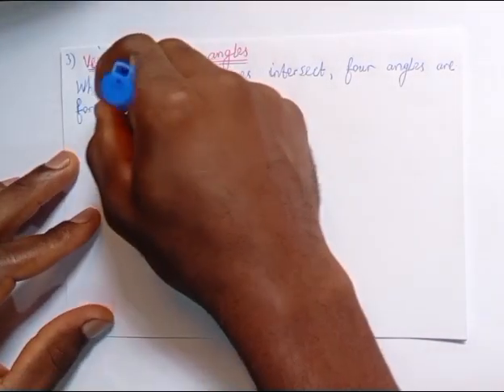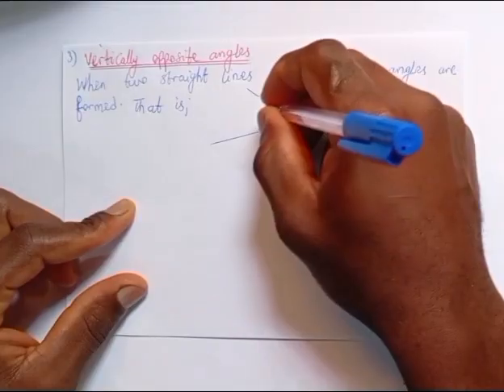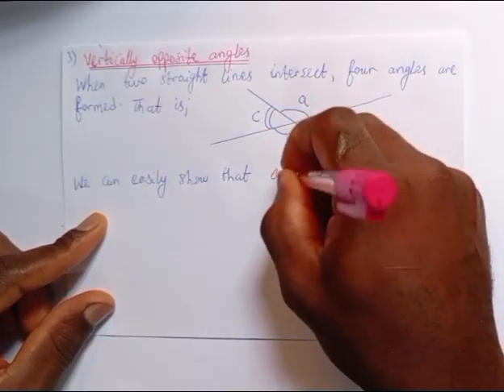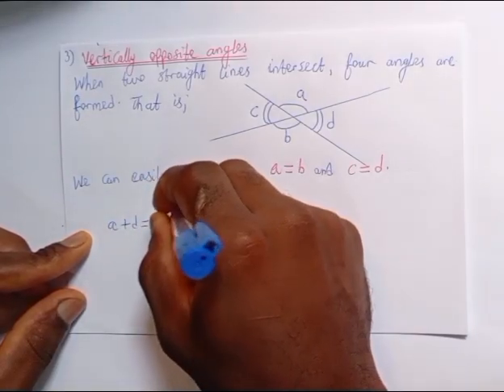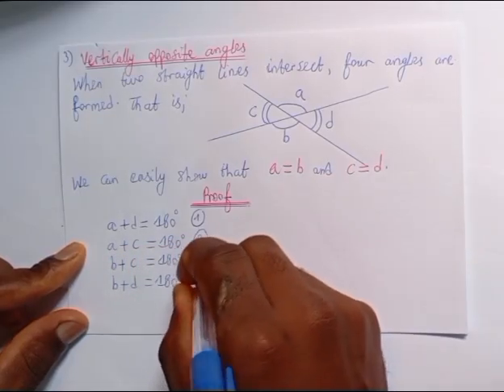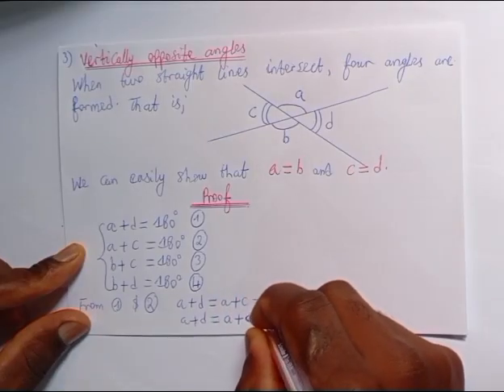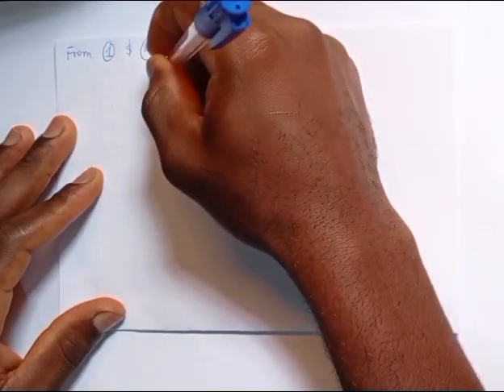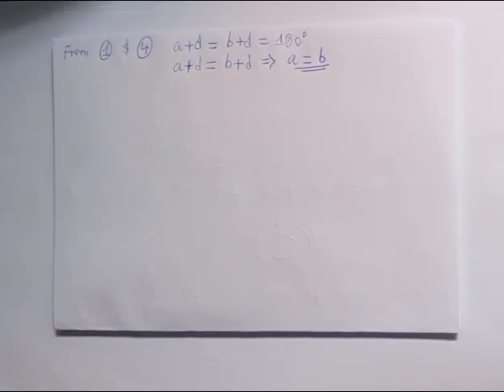Vertically Opposite Angles Explained | Easy Geometry Tutorial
Welcome to this mathematics lesson on Vertically Opposite Angles! In this video, you will learn how to identify and solve vertically opposite angles in geometry using simple and easy-to-follow methods.
Vertically opposite angles are formed when two straight lines intersect or cross each other. One important rule to remember is that vertically opposite angles are always equal. Understanding this concept is essential for solving geometry problems involving intersecting lines and missing angles.
In this step-by-step tutorial, we cover: ✅ What vertically opposite angles are
✅ How intersecting lines form vertically opposite angles
✅ The rule that vertically opposite angles are equal
✅ How to find missing angles using vertically opposite angles
✅ Simple tricks to solve geometry questions faster
This lesson is perfect for students preparing for Math exams, BEPC, GCSE, secondary school mathematics, and basic geometry lessons. Whether you are a beginner or revising geometry concepts, this video will help strengthen your understanding of angles and improve your problem-solving skills.
Keep watching, practice the examples, and build confidence in geometry one step at a time!